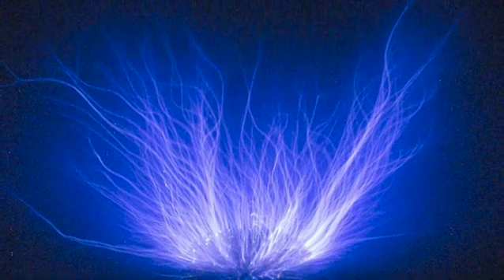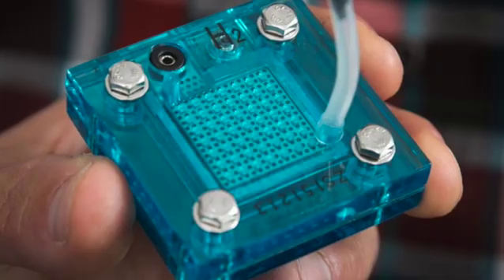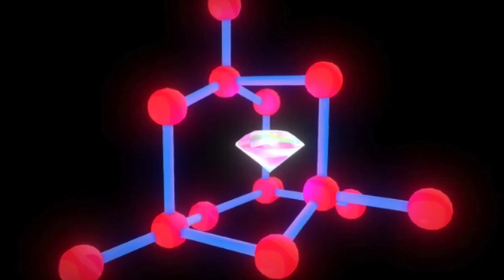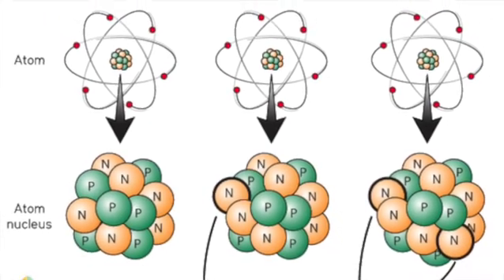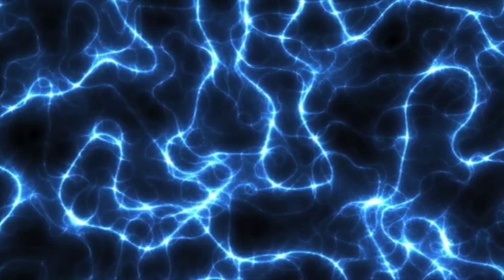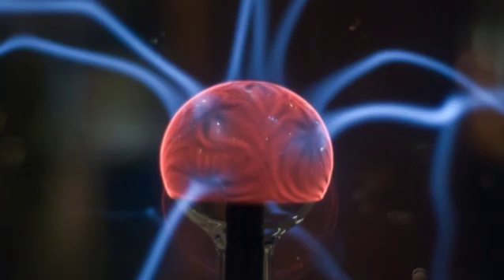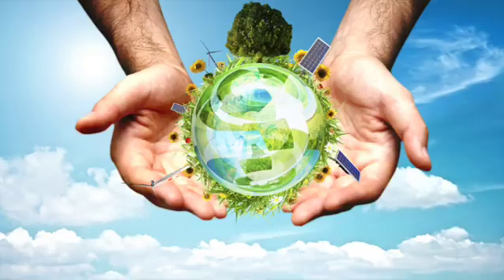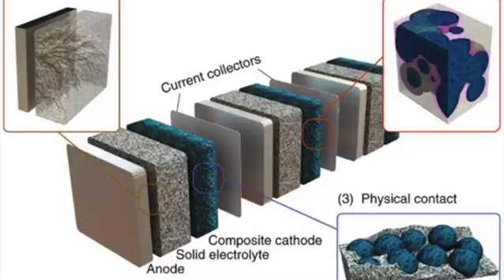CO₂ Is Converted Into Clean Power By Prototype Nanogenerator !!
In order to generate power, researchers have constructed a generator that collects carbon dioxide, or CO2. The tiny, proof-of-concept nanogenerator consumes the greenhouse gas, making it carbon-negative, according to the Center for Sustainable Engineering Innovation. The two parts of this nanogenerator are a polyamine gel, which is already utilized by industry to absorb CO2, and a skeleton of boron nitride, which is only a few atoms thick and produces both positive and negative ions.